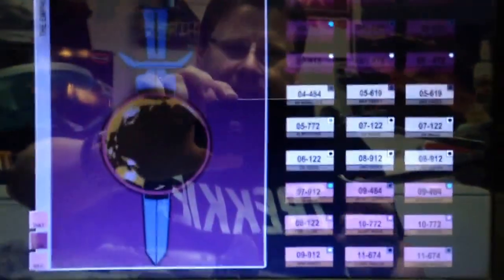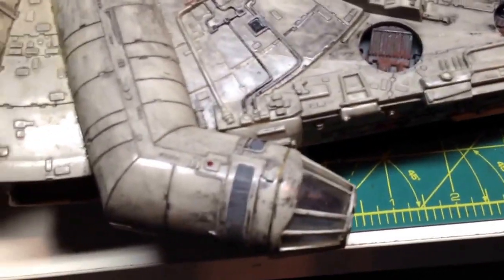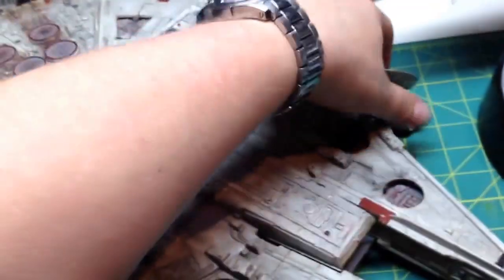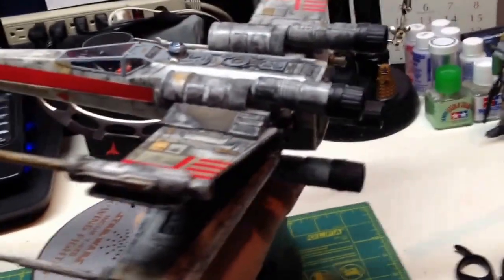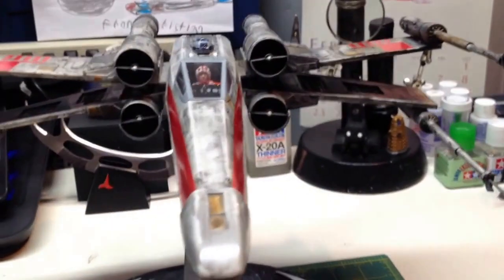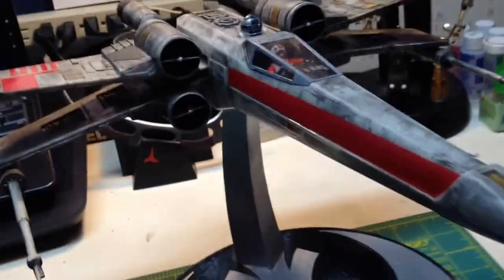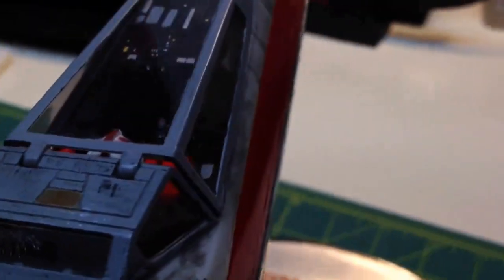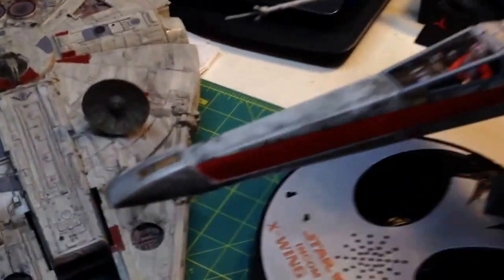Star Wars models